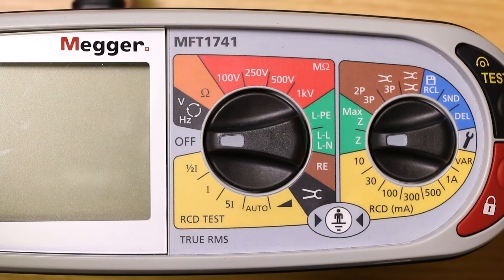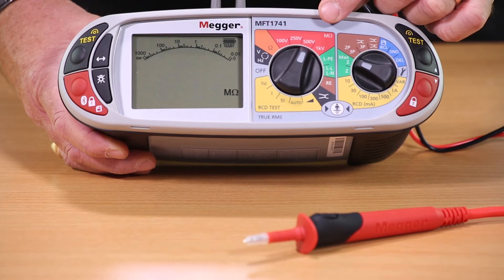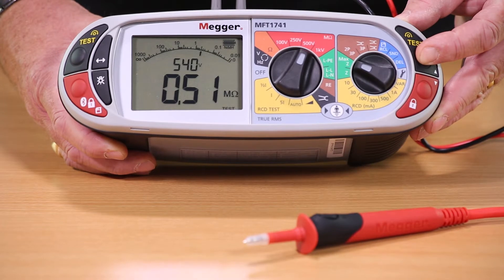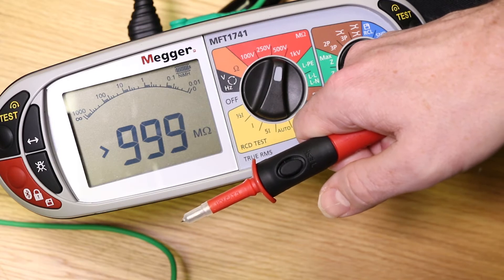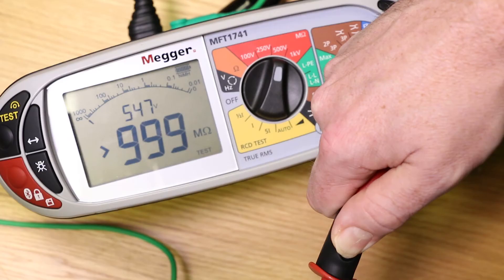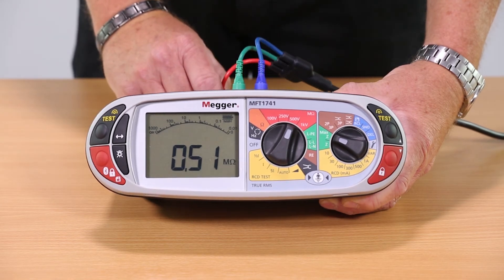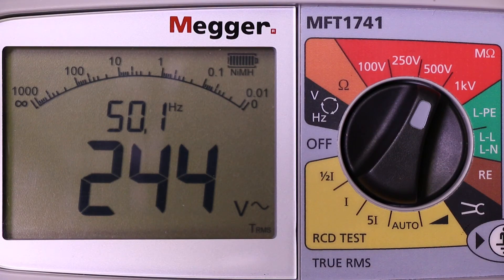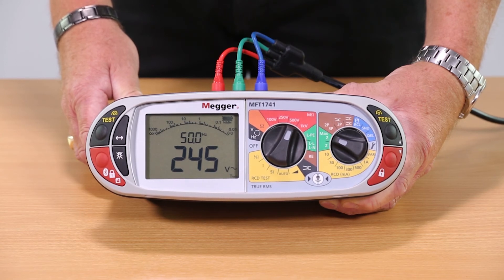MFT1741 Insulation Resistance Testing | Megger input protection is built into every model of the MFT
Insulation testing is simply a case of selecting our desired test voltage and pressing a test button.

1. selected a 500 volt insulation test
2. pressed one of the meter test buttons
3. the upper of the two parameters will indicate our applied voltage to make sure that we are conforming to the wiring regulations and maintaining
4. allows you to maintain two-handed operation keeping your eyes on the test piece rather than looking at the MFT input protection is built into every model of the MFT1701 series
5.  audible warning if we connect the probes to a mains voltage
6. you can see the display switches over and the audible warning sounds